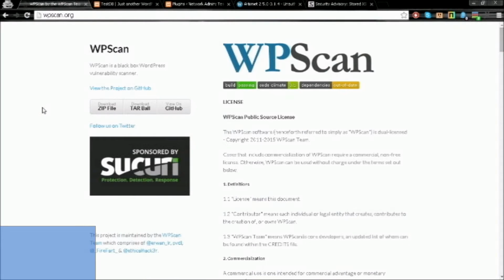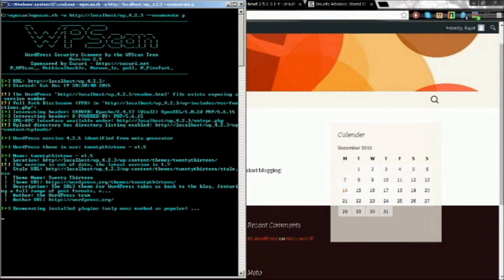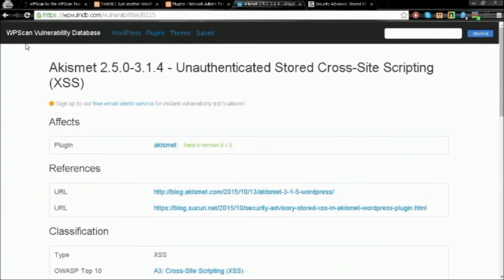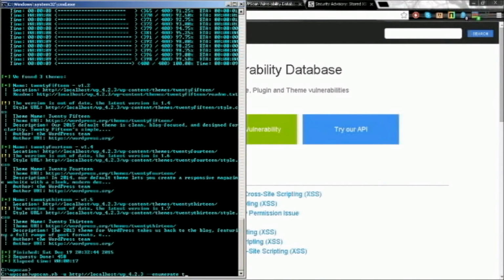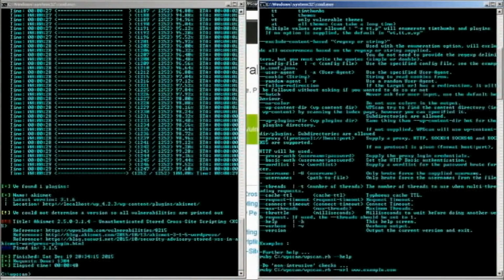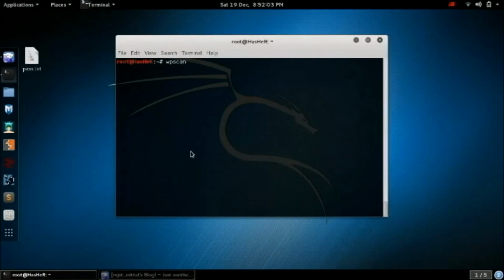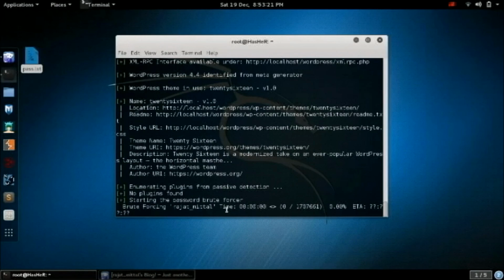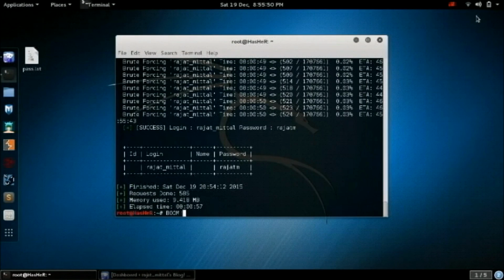Hacking & Securing WordPress Websites using WPScan | Czar Securities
In this video we teach how a hacker hacks a wordpress site using WP Scan. A step-by-step tutorial in WordPress security for wannabe security researchers and hackers.